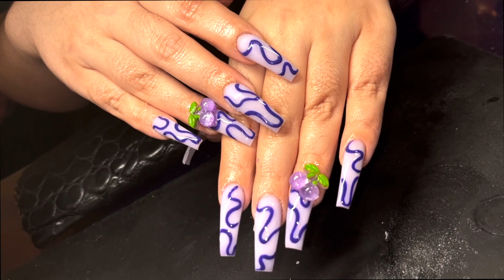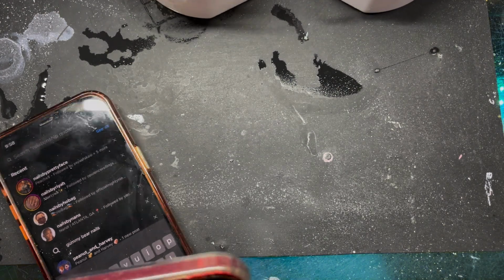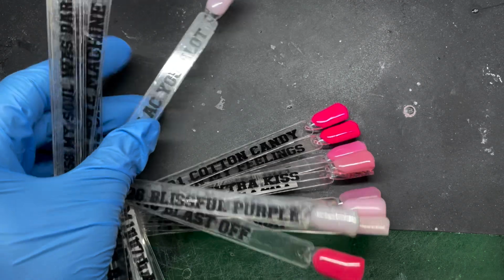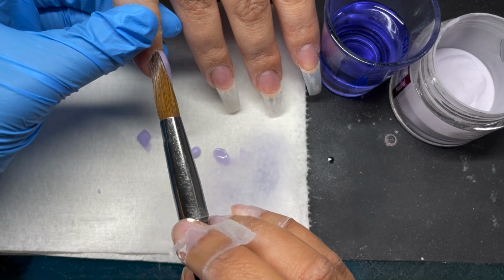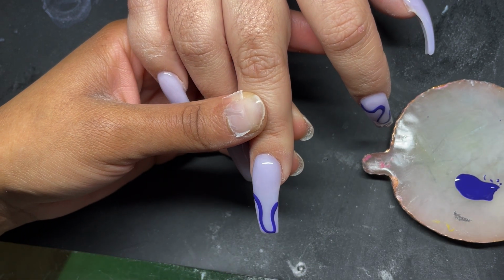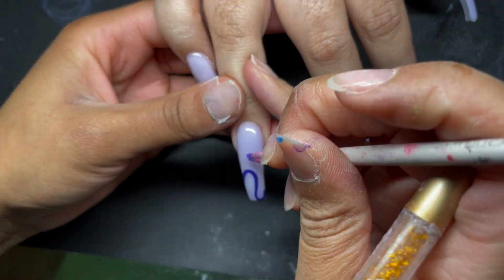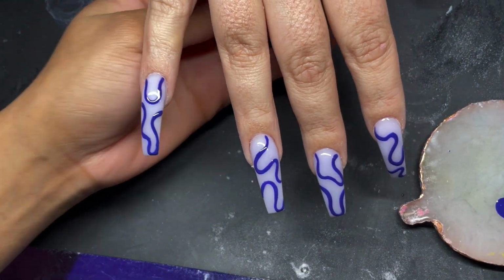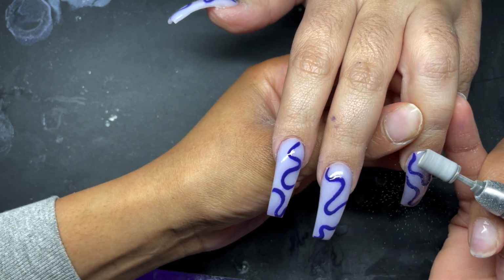NAIL TECH ADVICE! | TOUGH CLIENTS| COFFIN NAILS SWIRL NAIL ART!